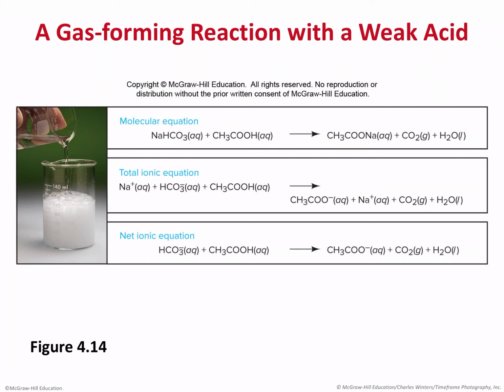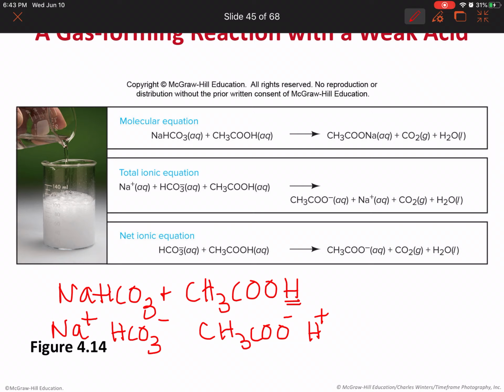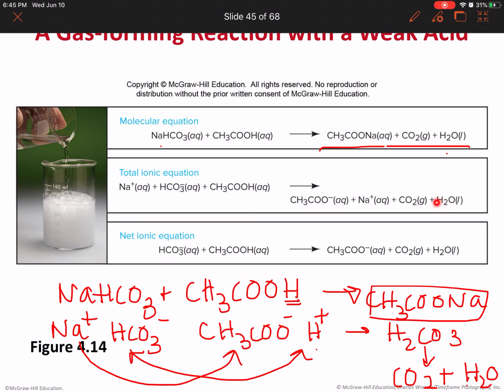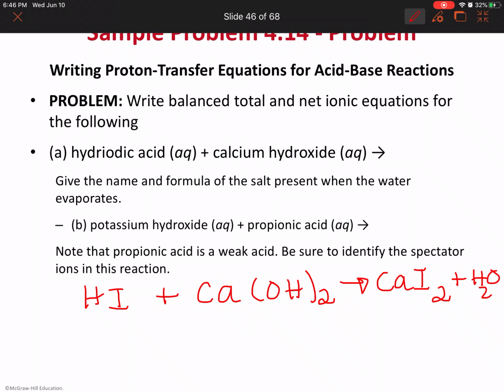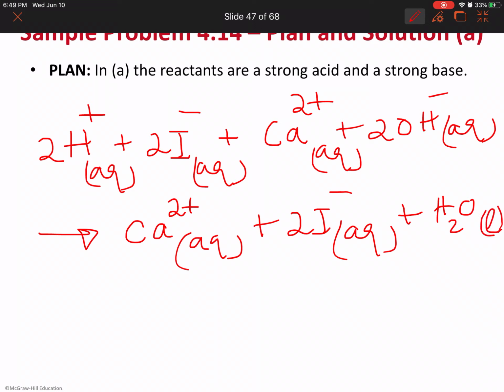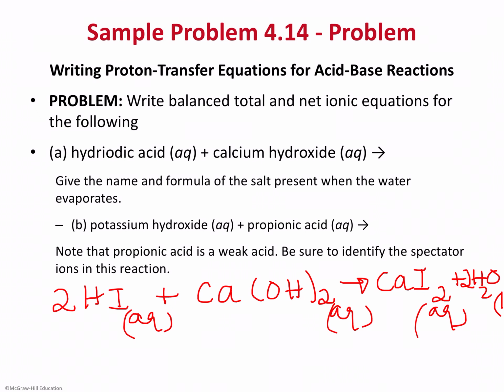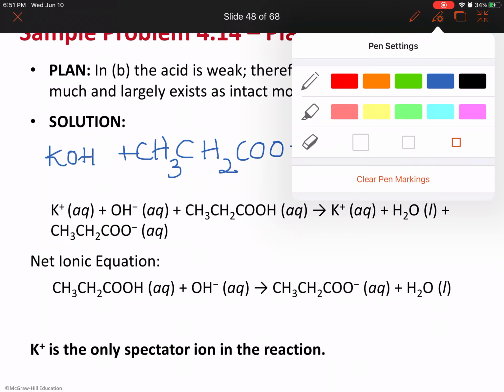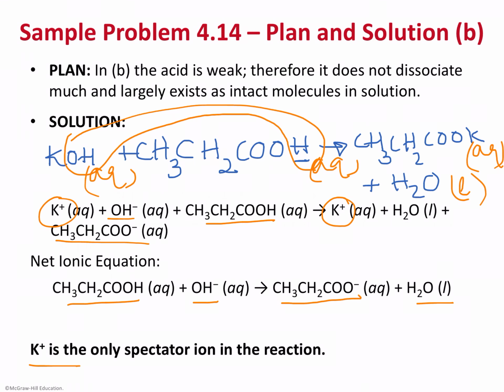Writing equations for weak acid reactions